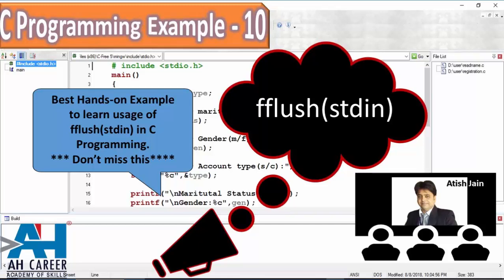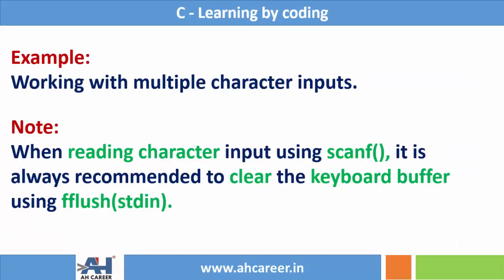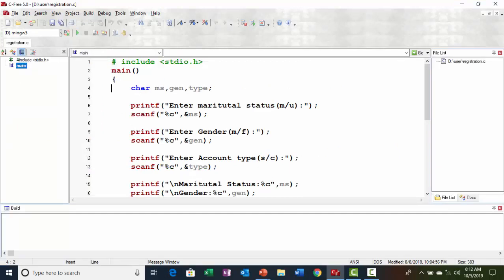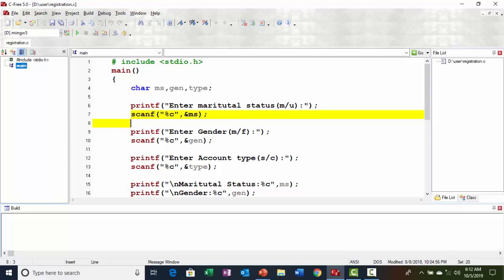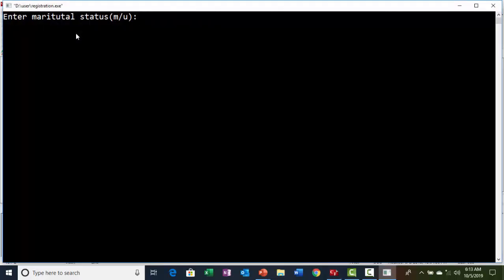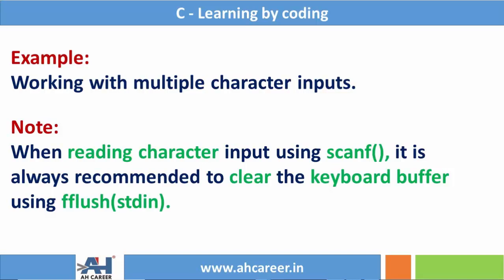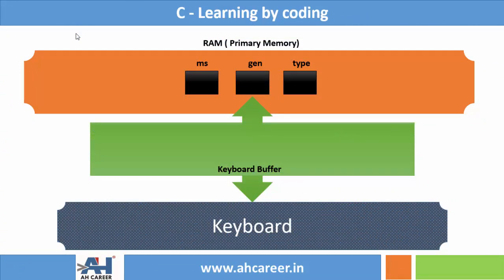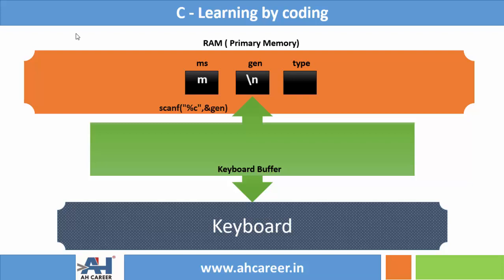C Programming Examples | How to use fflush(stdin) function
In the series of C Programming examples, this program teaches usage of fflush(stdin) function.